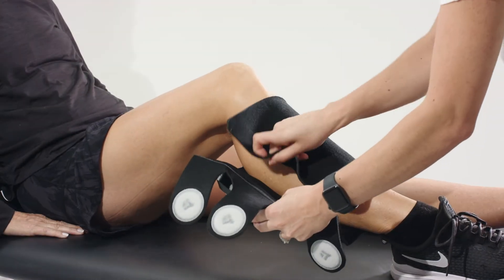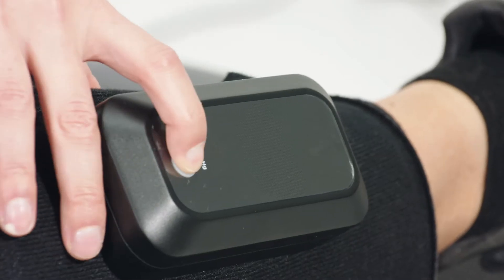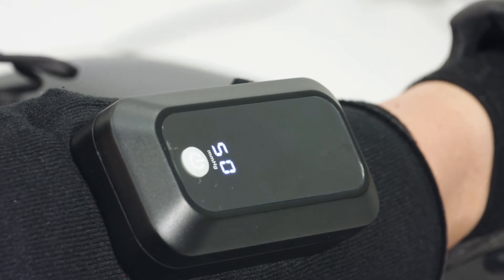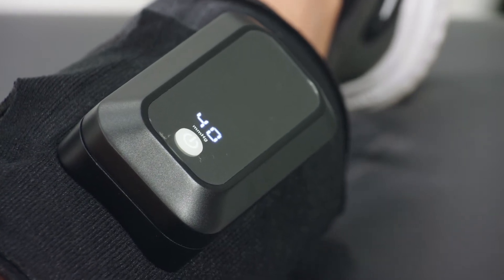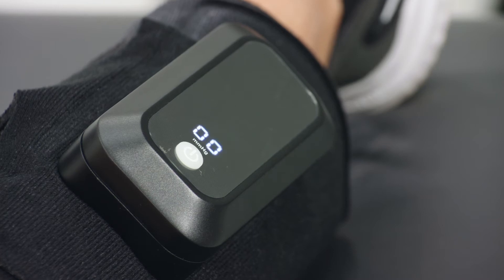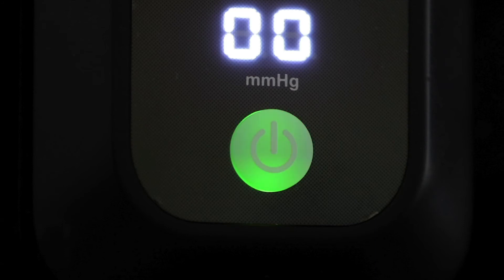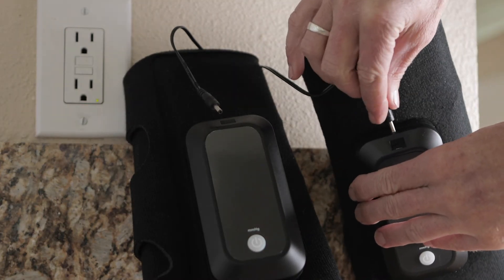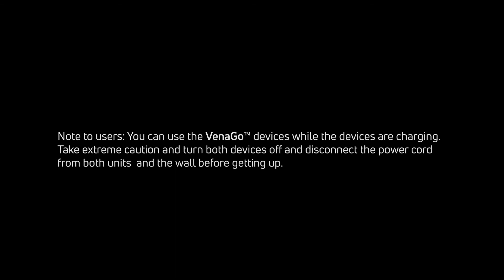How to Use VenaGO